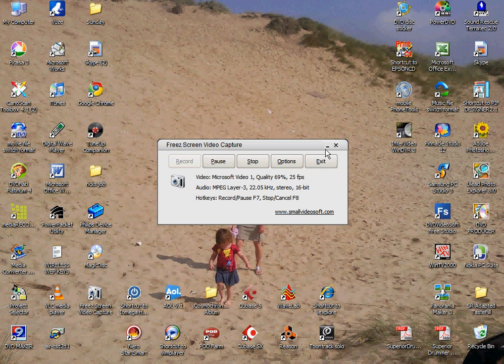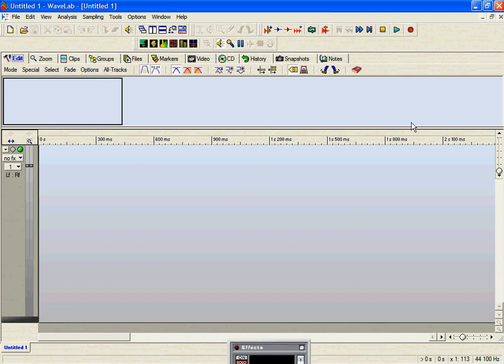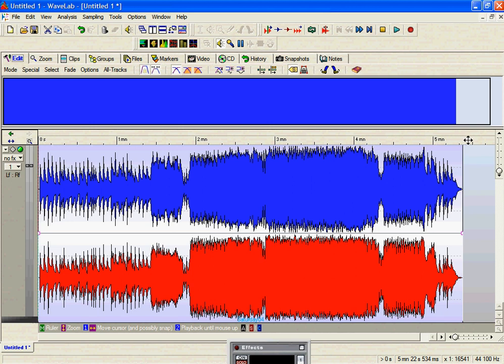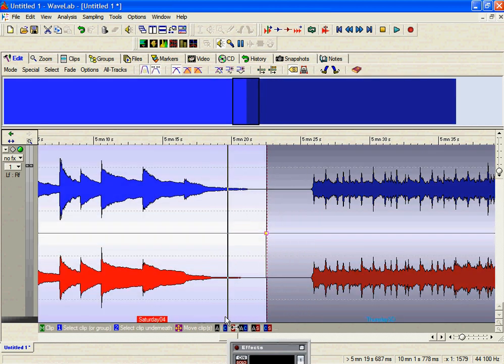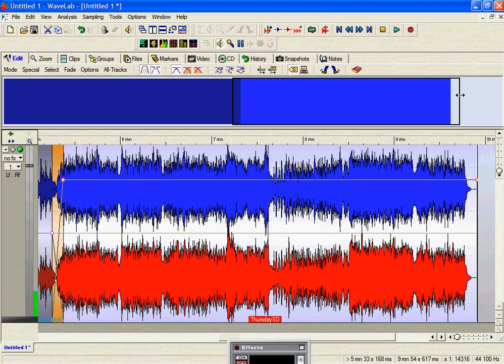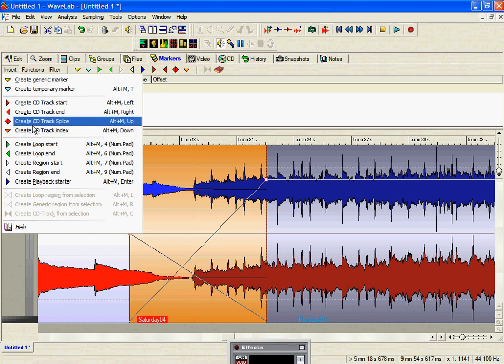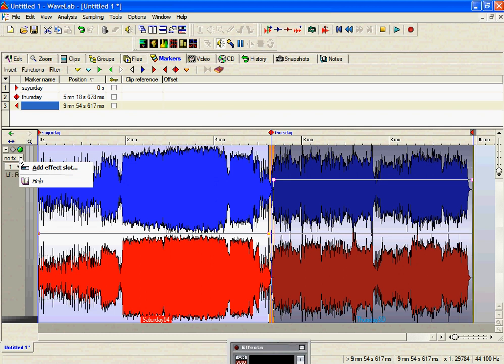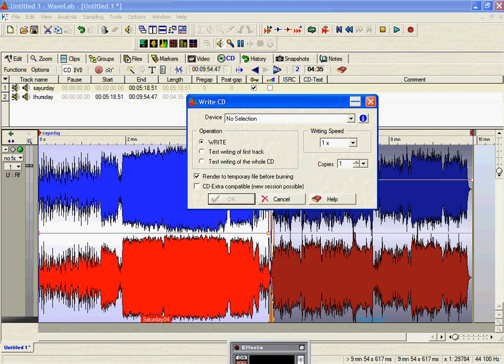Wavelab 2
How to make a montage in Wavelab